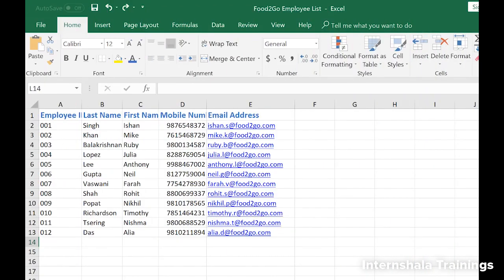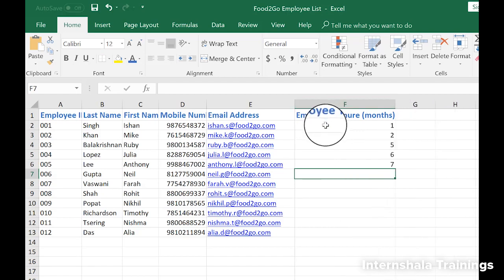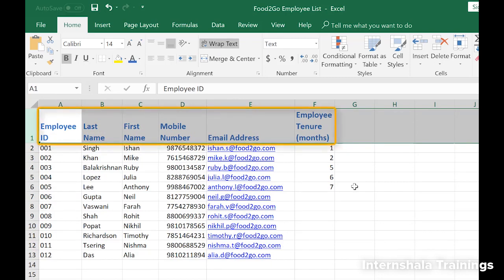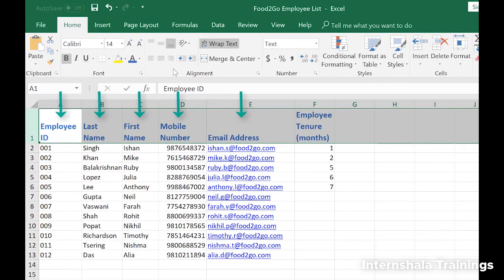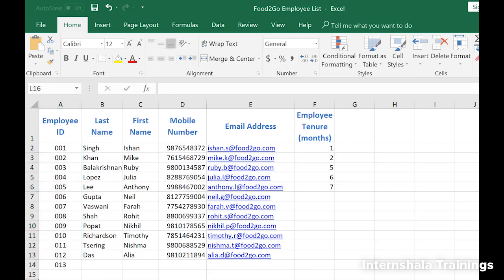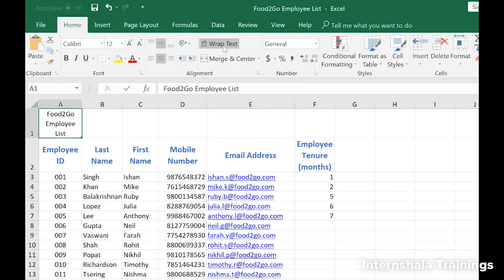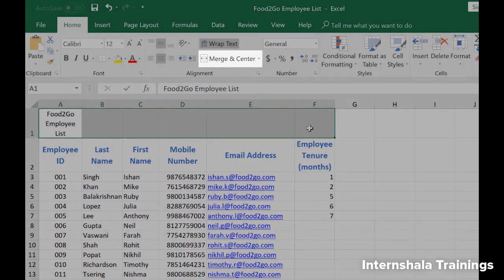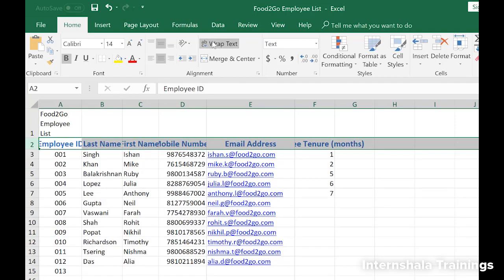advance Excel || [video -7] {module -2}